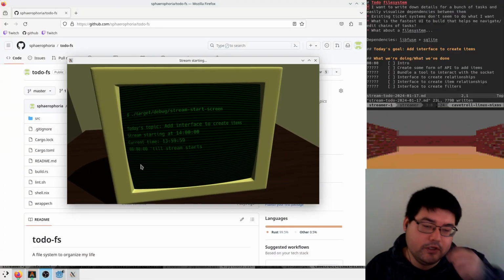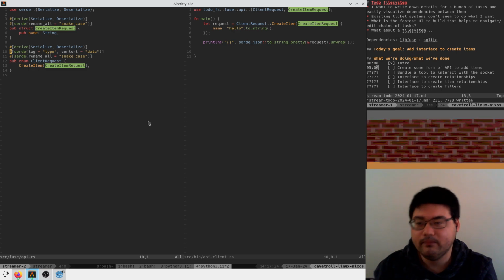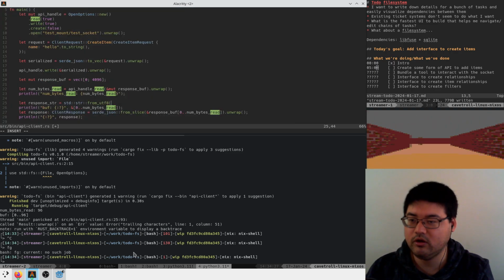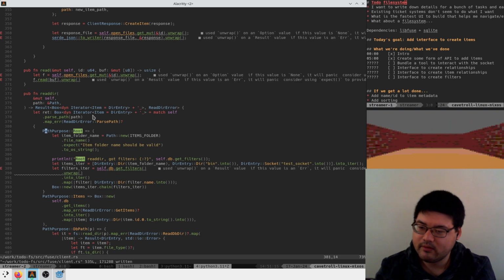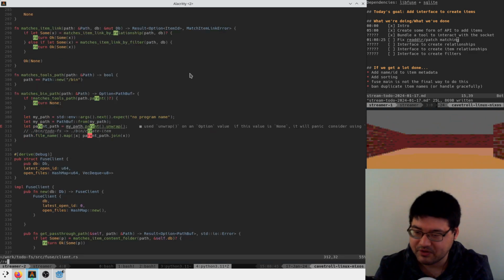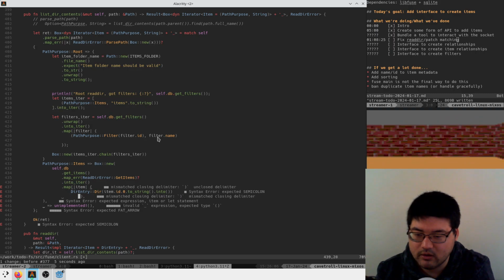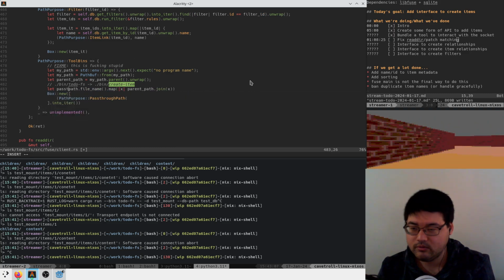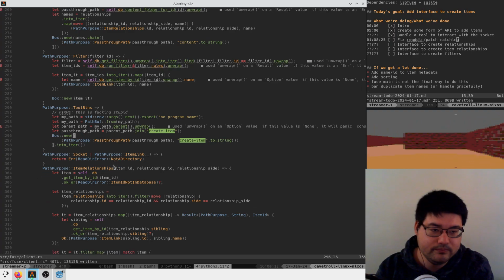Adding an extra API to my fuse filesystem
00:00 Intro
05:00 Create some form of API to add items
39:00 Bundle a tool to interact with the socket
01:08:25 Fix readdir/patch matching